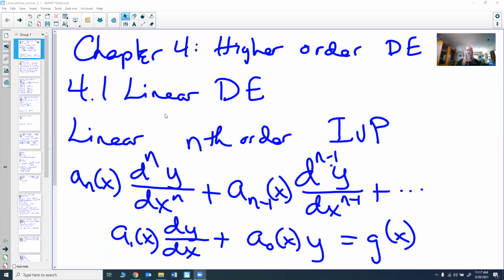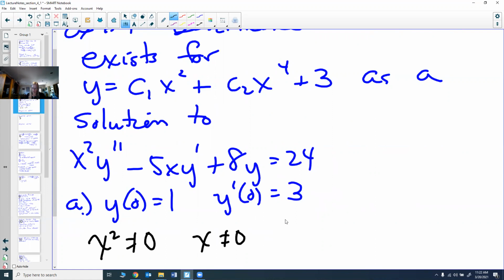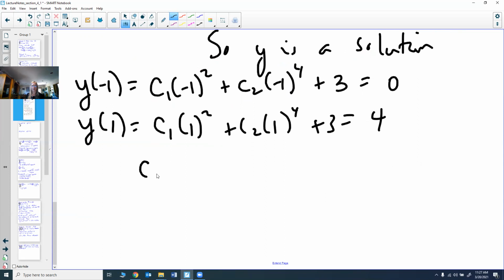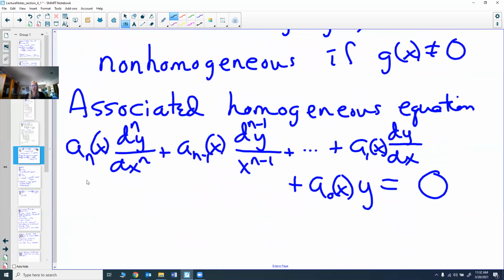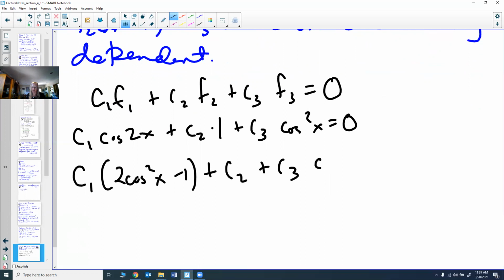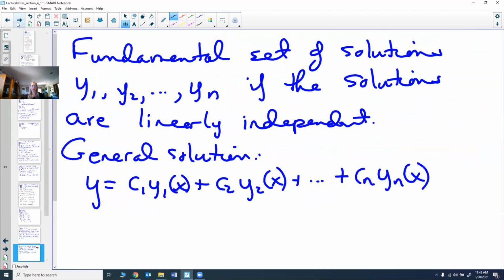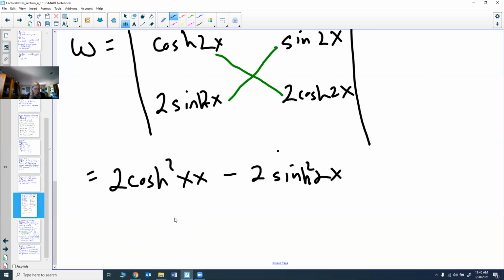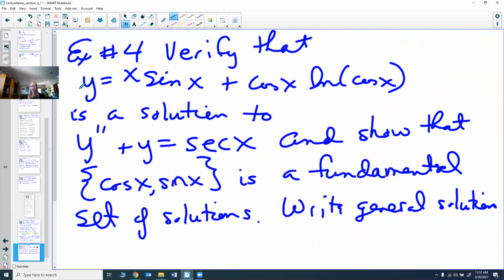Basics of Higher Order ODEs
This video is about the terminology of higher order differential equations. It follows section 4.1 from the Howard Zill textbook called the First Course in Differential Equations.